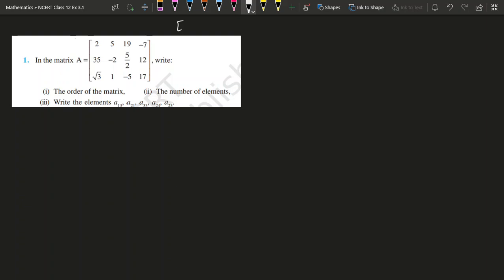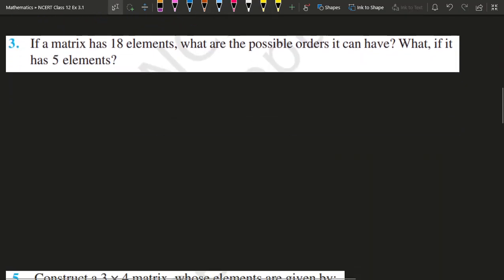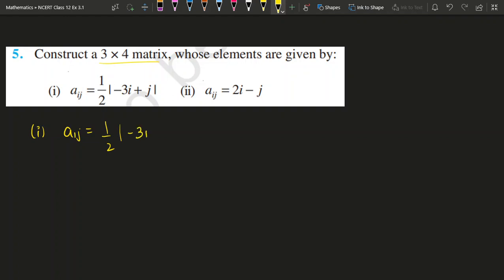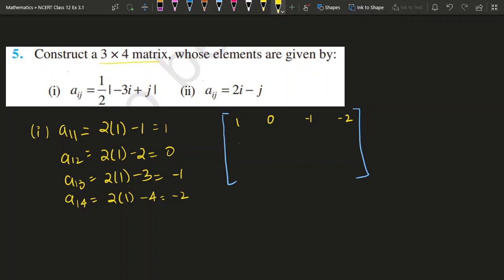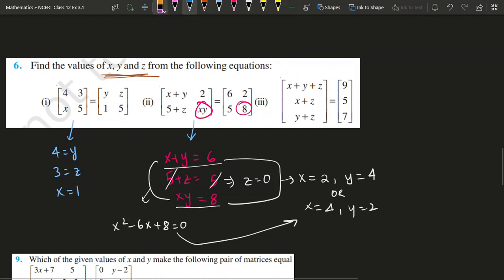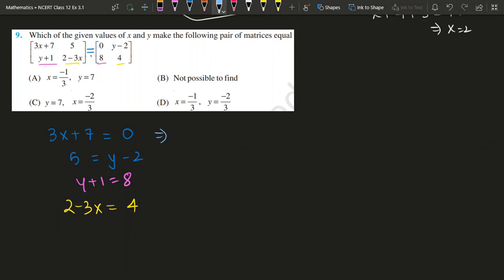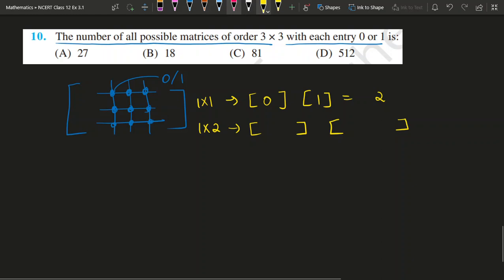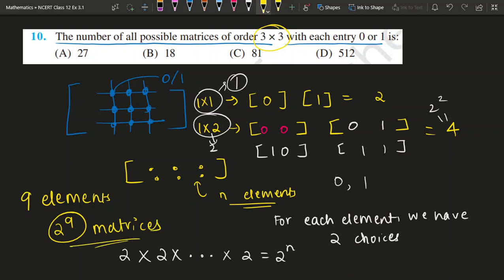NCERT Class 12 Mathematics Ex 3.1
In this video, we solve the exercise 3.1 of the book NCERT Mathematics Class 12.